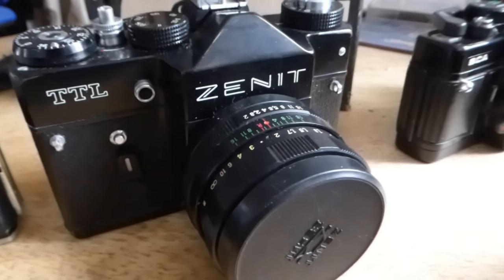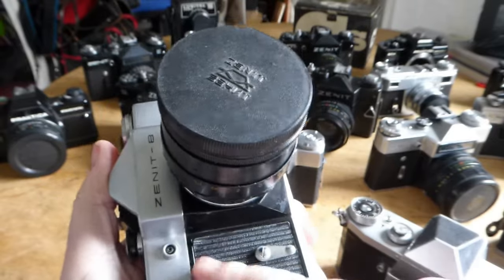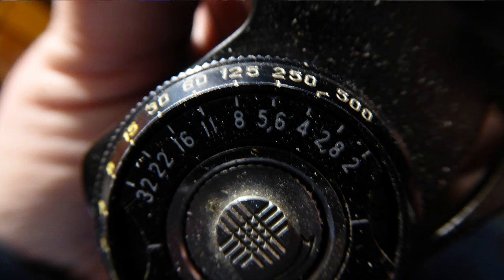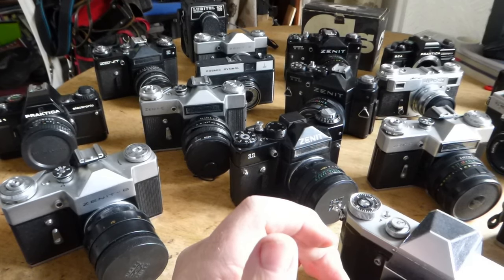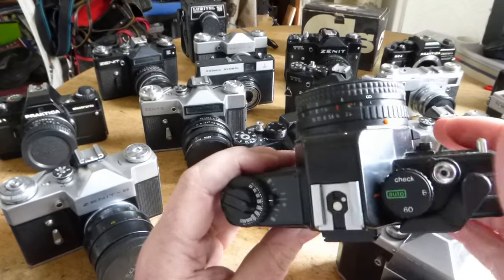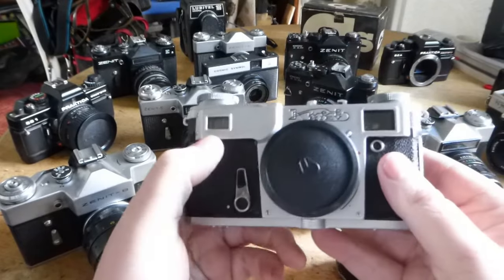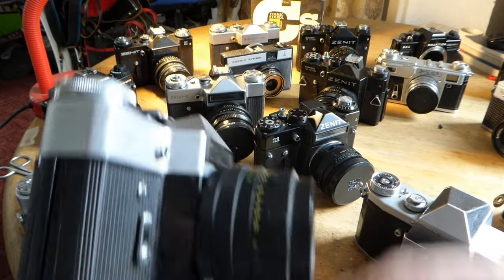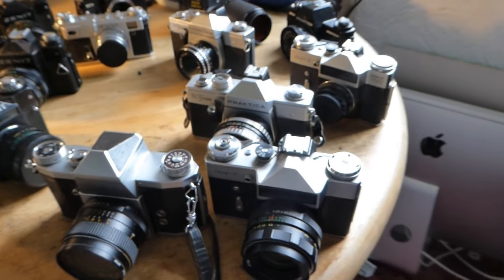A collection of Eastern European cameras. Zenit Praktica Lomo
You pick up a camera here and there and when you put them all on a table you realise you probably got too many. They all work except a Zenit B the previous owner had taken a screwdriver to the shutter.
Also a little piece on why SLR.